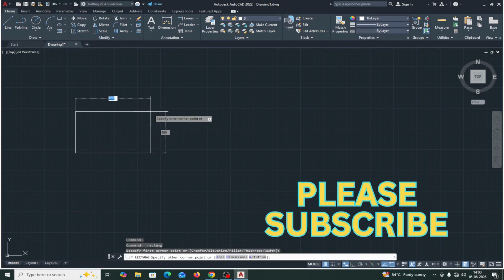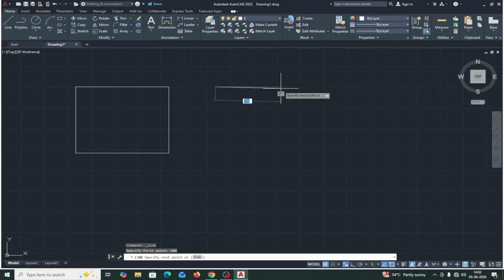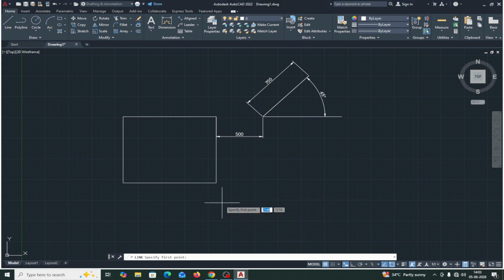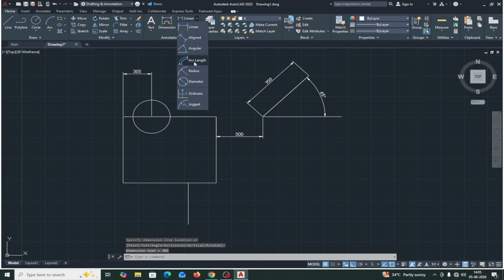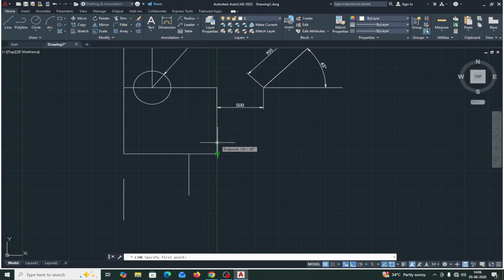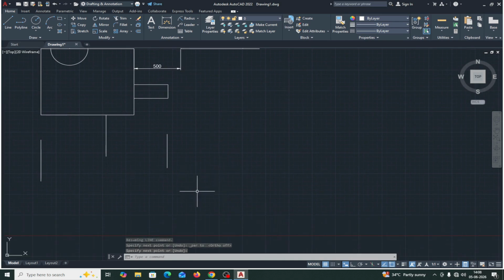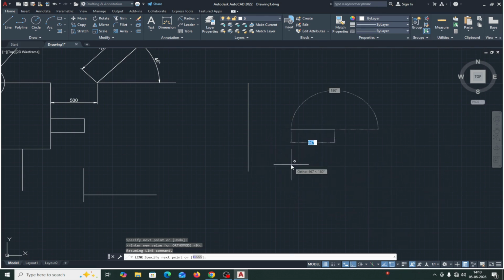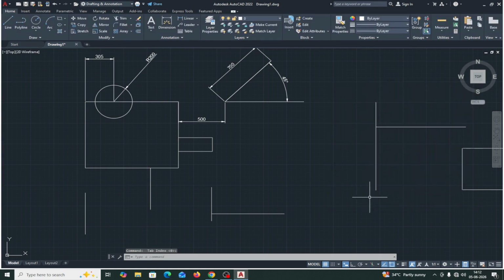TRACKING EXTENSION , PARALLEL & PERPENDICULAR OBJECT SNAPS IN AUTOCAD-2022.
1. OBJECT SNAP TRACKING WITH FOLLOWING OPTIONS
A. EXTENSION
B. PARALLEL
C. PERPENDICULAR